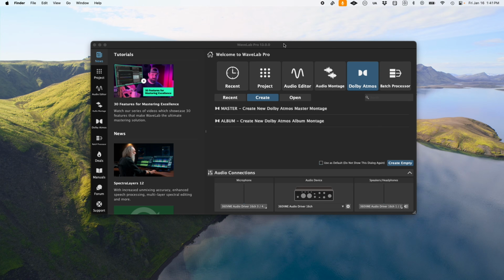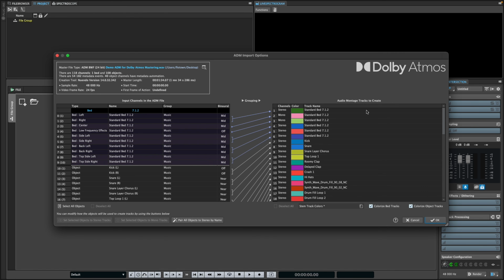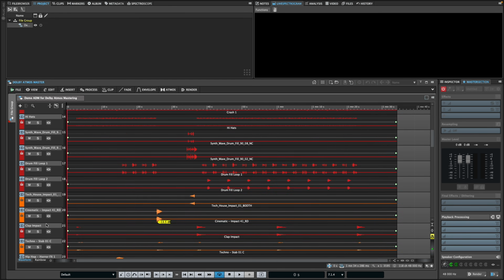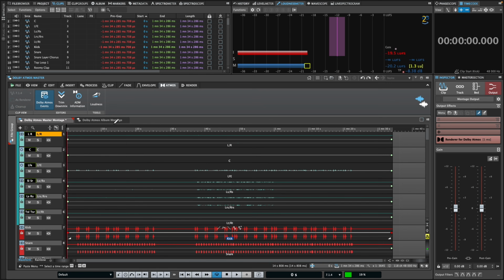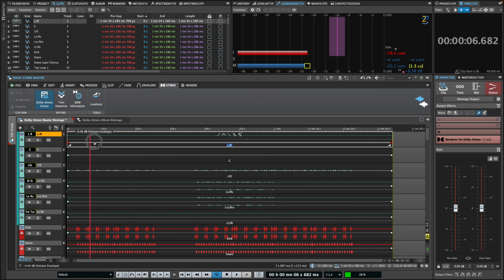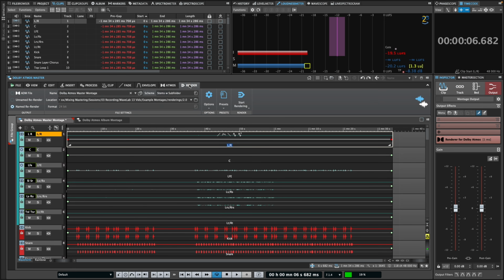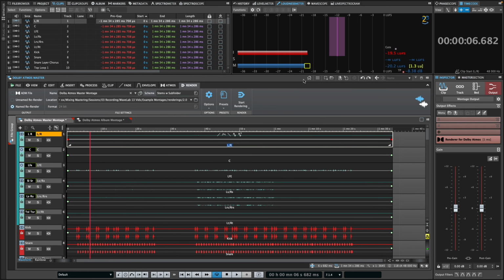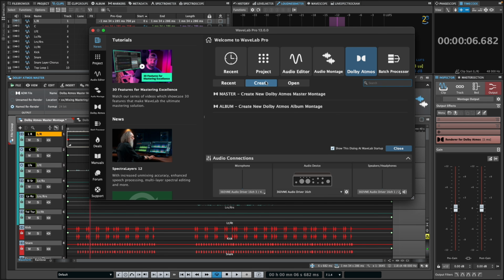Overview of the Dolby Atmos Workspaces in WaveLab Pro | Tutorials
Steinberg WaveLab, audio mastering and audio editing software includes full Dolby Atmos mastering support. Processing ADM files is done as audio montages - as an Album montage or  Master montage - allowing the application of plug-in processing, perform sample-level editing and downmix rendering in multiple channel configurations, all while preserving the spatial metadata of an Atmos mix.